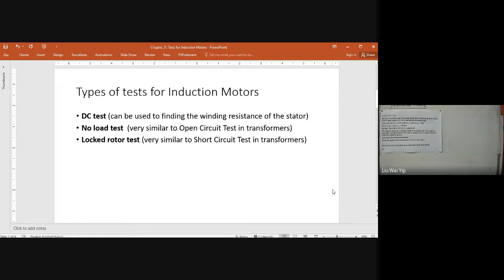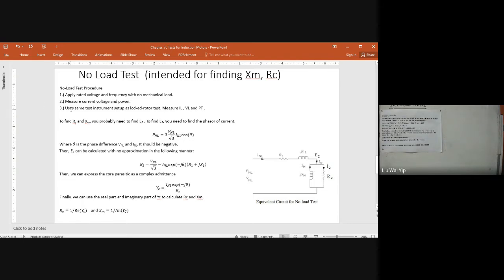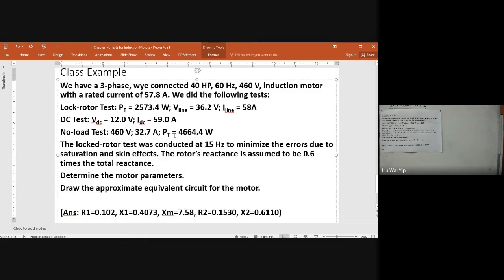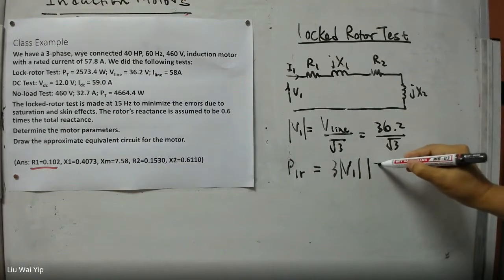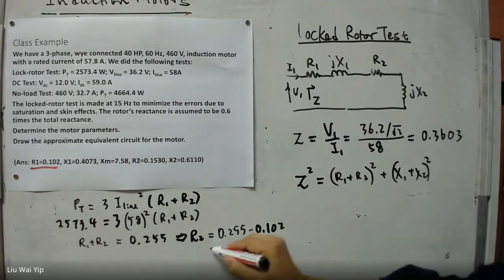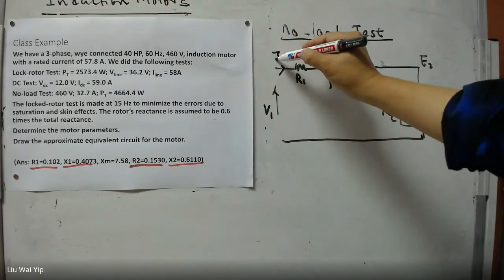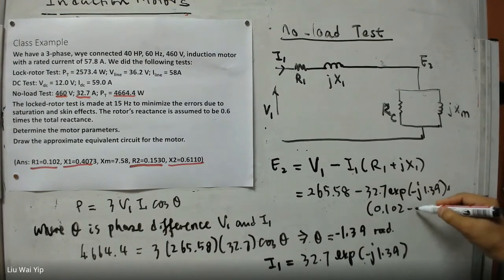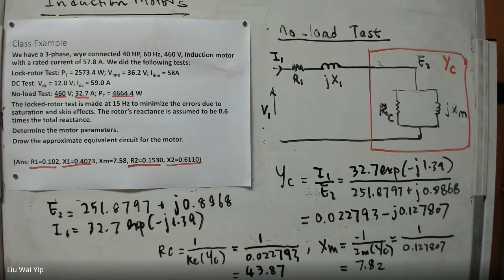Unit 25d: Testing An Induction Motors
In video, we will discuss the measurement methodologies specific to inductor motors. We will focus on DC Test, Locked Rotor Test, and No-load Test.

In addition, we have included an example in the video.

The following is the Matlab/Octave program which will convert the input data into the equivalent circuit model of an induction motor:

% Enter the rated information, including the line voltage
# and line current here.
vline=460;
iline=57.8;
f=60;
syms r1 r2 x1 x2 xm rc xt real
% Enter the DC Test Data
vdc=12;
idc=59;
% Enter the locked rotor test data
plr=2573.4;
vlr=36.2;
ilr=58;
flr=15;
% Enter the no-load test data
vnl=460;
inl=32.7;
pnl=4664.4;
x1_to_xt=0.4;
%  DC Test
r1 = vdc/idc/2
eqn1 = plr == 3* ilr^2* (r1+r2);
[r2] = solve(eqn1, r2);
r2 = double(r2)
% Locked Rotor Test
zlr = vlr/sqrt(3)/ilr;
xt = sqrt(zlr^2- (r1+r2)^2);
xt = xt*f/flr;
x1 = double(x1_to_xt*xt)
x2 = double((1-x1_to_xt)*xt)
% No Load Test
vph=vnl/sqrt(3);
theta = acos( pnl/3/vph/inl);
i1= inl*exp(-i*theta);
e2= vph-i1*(r1+i*x1);
yy = i1/e2;
rc = 1/ real(yy)
xm = 1/ imag(yy)